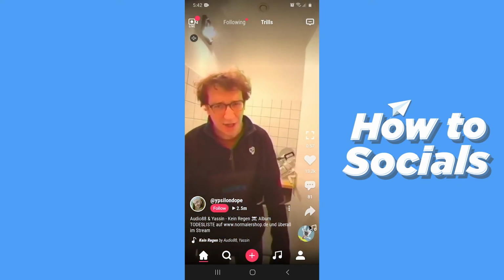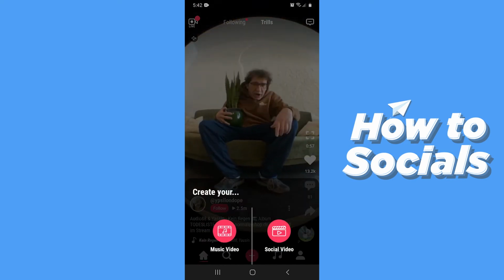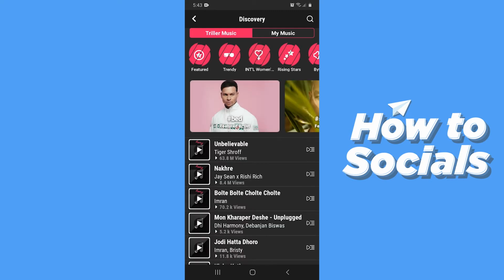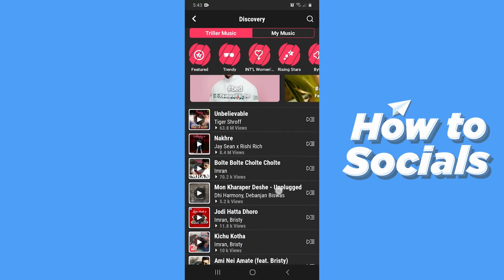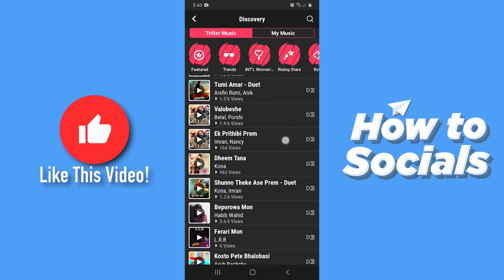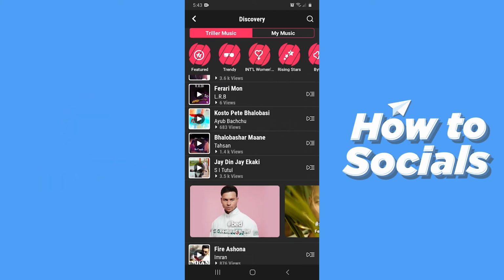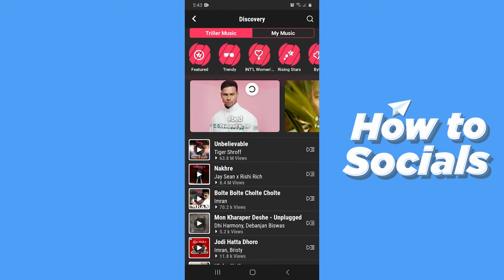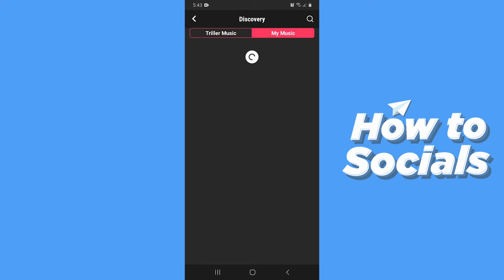How to Put Your Own Music on Triller - How to Add Any Song Audio Sounds in Triller App (EASY)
How to Put Your Own Music on Triller - How to Add Any Song Audio Sounds in Triller App

In this video I show you how to put your own music on triller app in 2021.